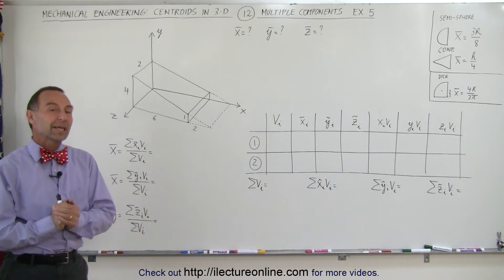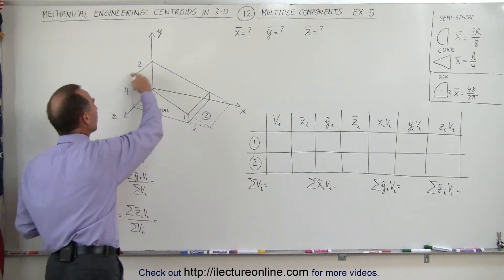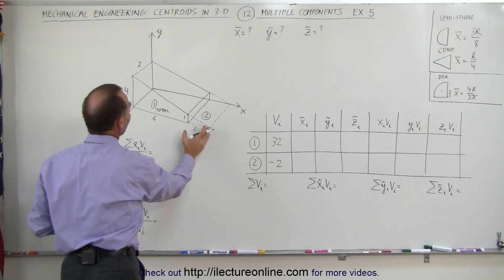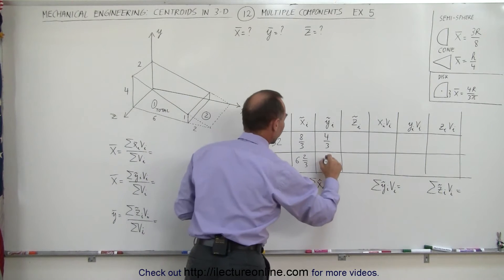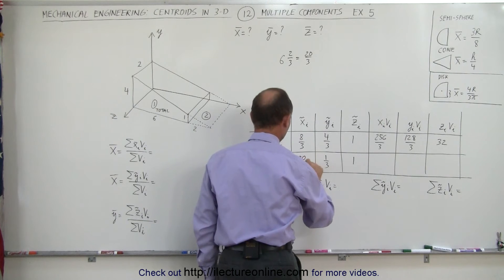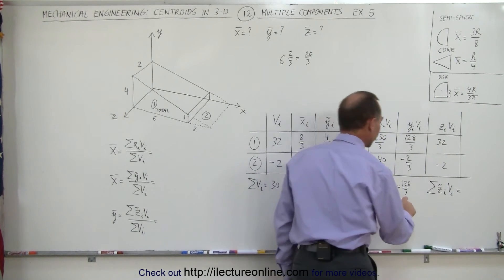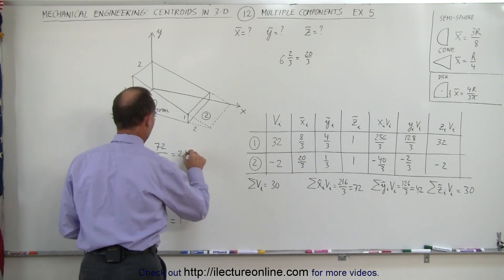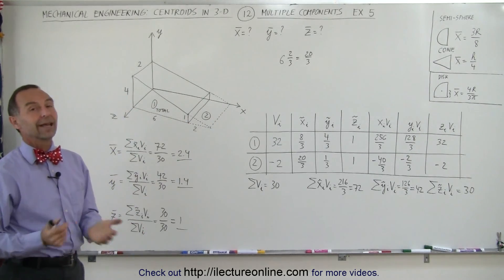Mechanical Engineering: Centroids in 3-D (12 of 19) Solve Using Multiple Components: Ex. 5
In this video I will find the centroids, or center of mass, using multiple components.